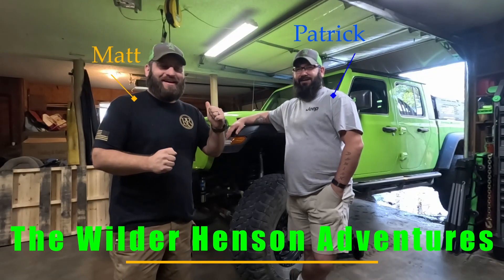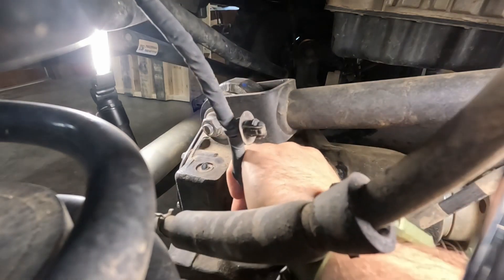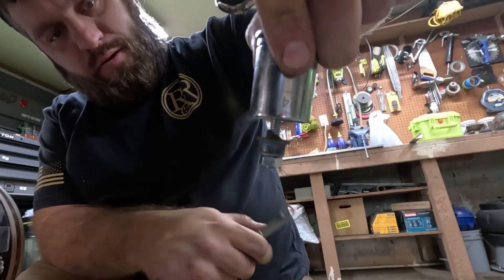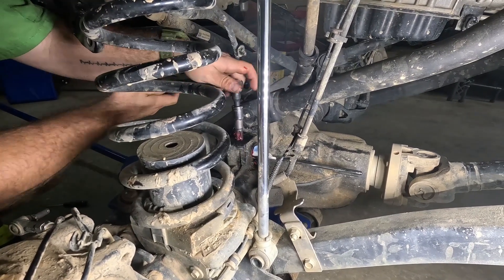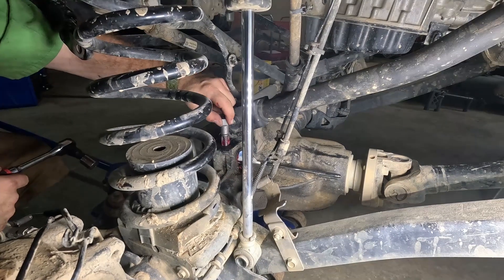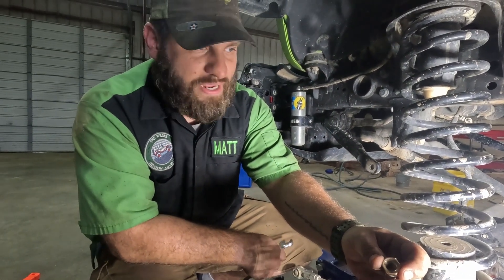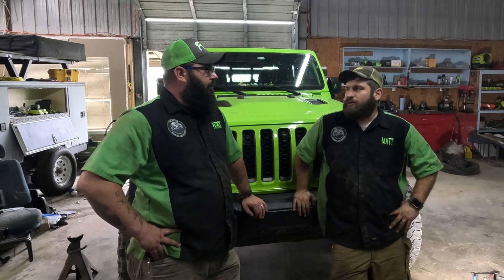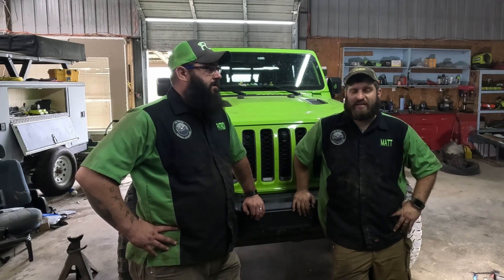jeep JT/JL axle breather fix, M210, M220, Rubicon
we fix the axle breather, after it got broke because its made of cheap aluminum